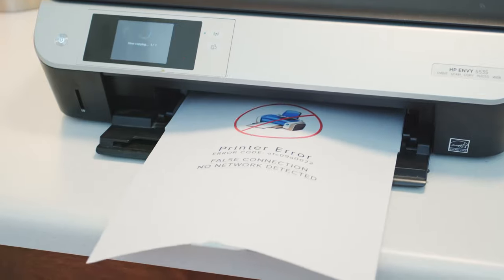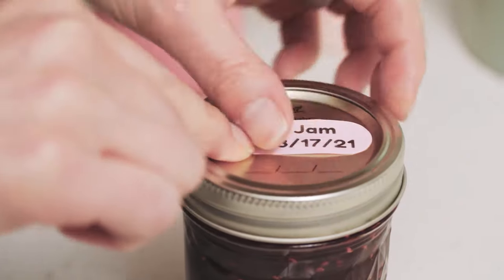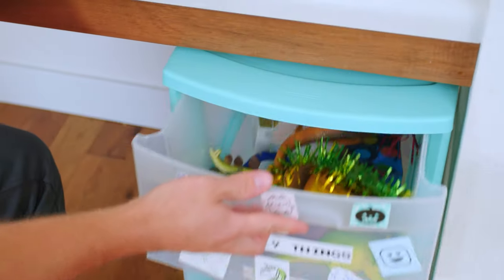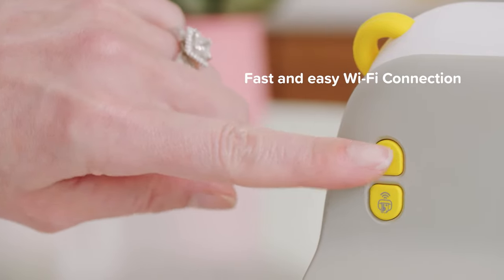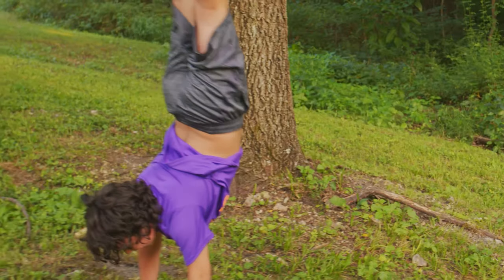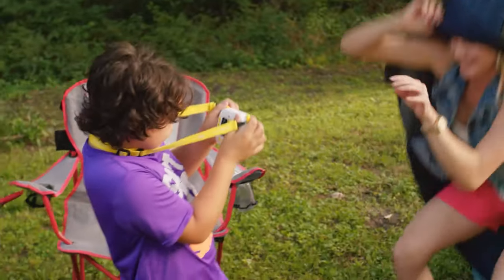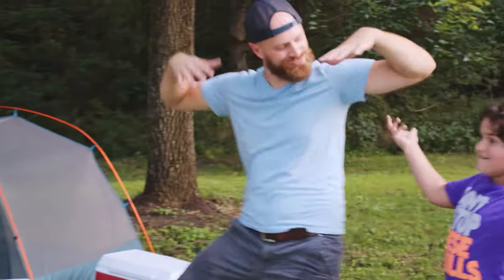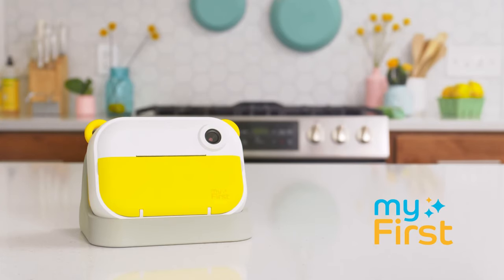100% Funded on Kickstarter - The Joy of Having myFirst Camera Insta Wi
Let’s welcome the newest addition to our myFirst Family, myFirst Camera Insta Wi.

myFirst Camera Insta Wi is a dual-lens 12MP digital camera with a front and rear selfie lens that is capable of inkless thermal instant printing in 10 seconds, making this the fastest instant print camera in the market.

myFirst Camera Insta Wi is able to create and print stunning labels anytime from your phone. You can customise labels by drawing, typing text, or using symbols with the wireless image transfer to myFirst Insta Wi app and vice versa. It is so convenient to bring the Insta Wi around and tag everything at home, in school, or at the office.

We have launched myFirst Camera Insta Wi on Kickstarter. Grab our myFirst Camera Insta Wi NOW!